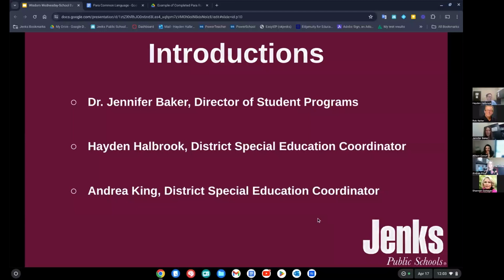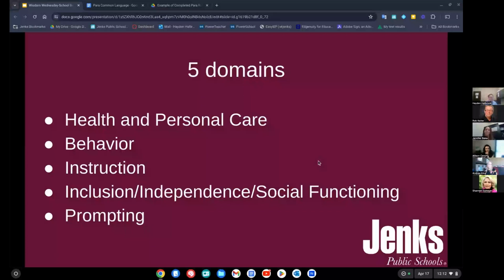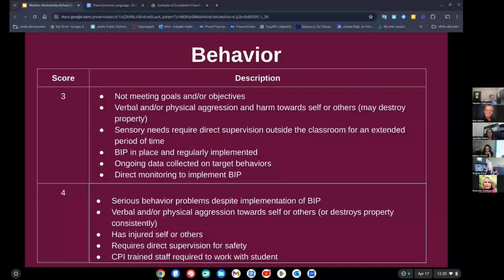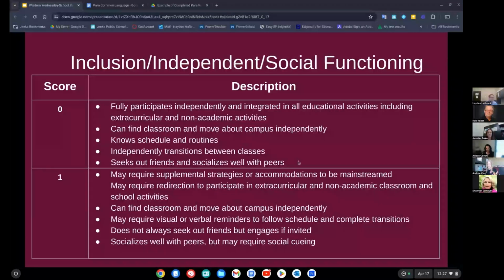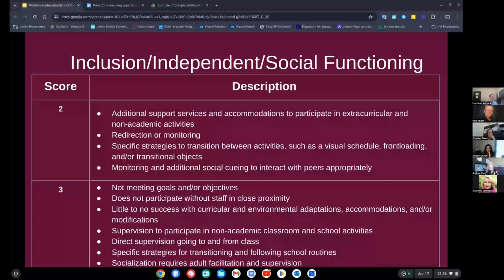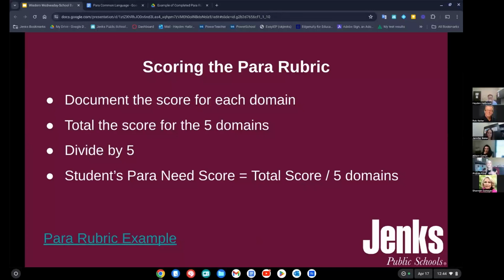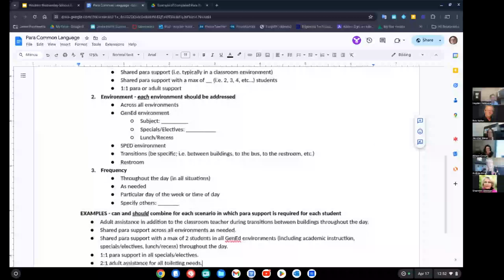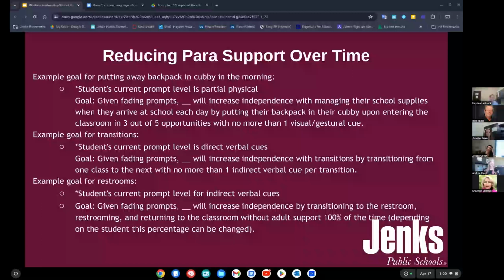April 2024 Wisdom Wednesday Webinar: School Based Adult Support Determinations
Making decisions to assign additional adult support at school for students with disabilities continues to be a bit of a hot-button topic. Understanding how to make appropriate determinations, what data to consider in assessing the need, and what a team discussion about this matter can and should look like may feel like a mystery for both families and school districts alike. Professionals from Jenks Public Schools review thier district’s rubric document that aids in guiding discussions at IEP team meetings, making determinations for support needs, use of data for staffing across school sites, and writing appropriate goals to reduce the need for support over time.